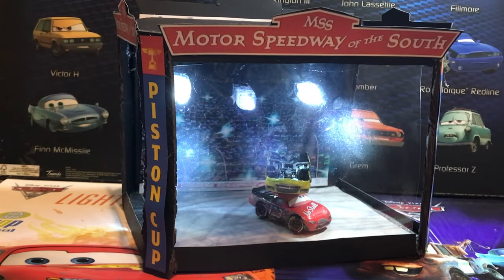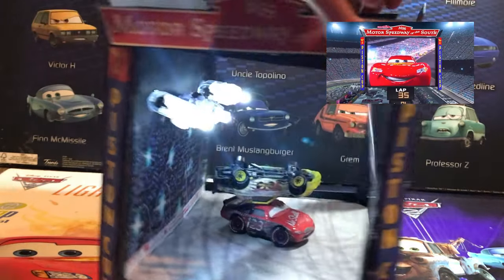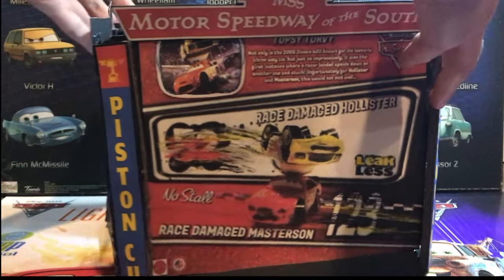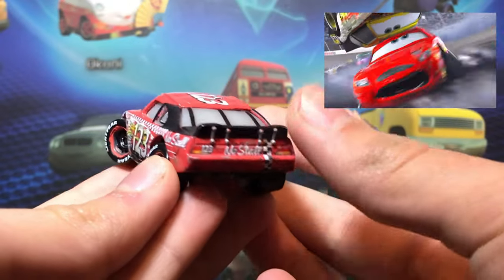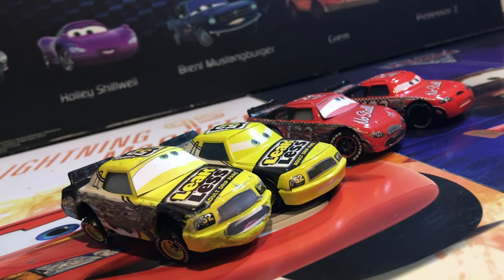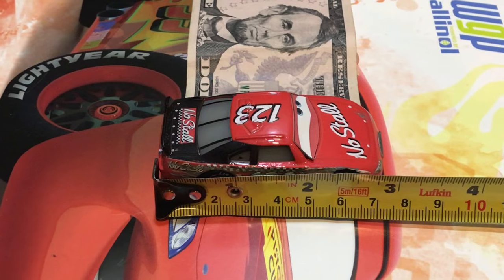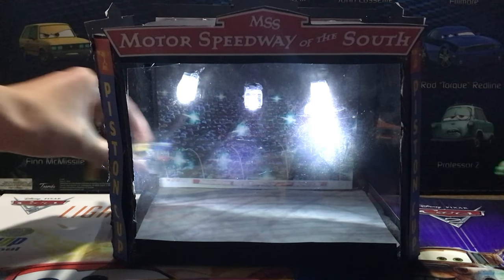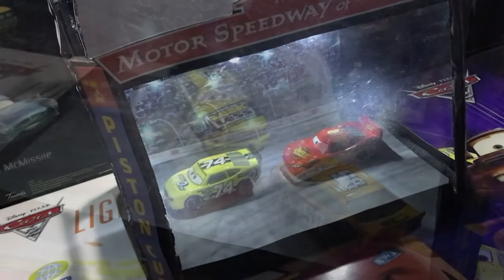Cars Leak Less No Stall DAMAGED Comic-Con EXCLUSIVE Disney Pixar Cars Diecast Toys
Mattel should have done this for the SDCC exclusive in 2014 instead of that lame Neon Racers pack.